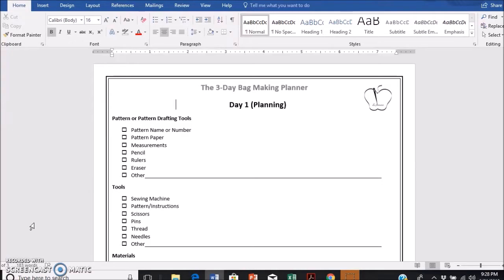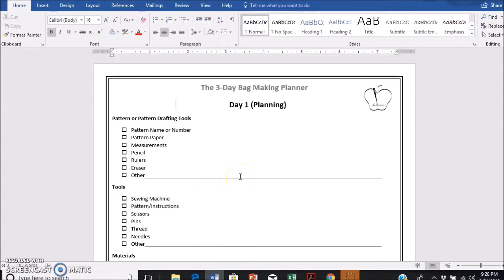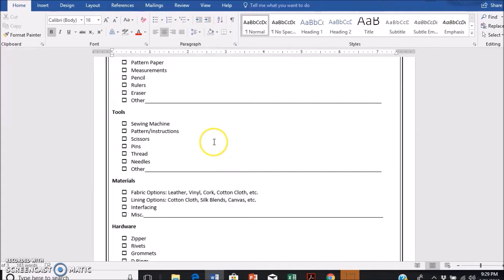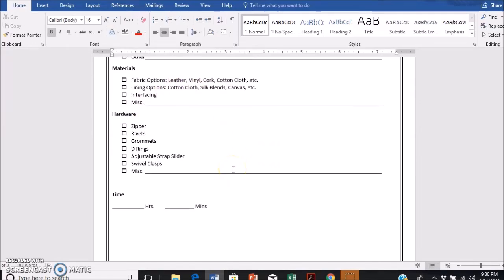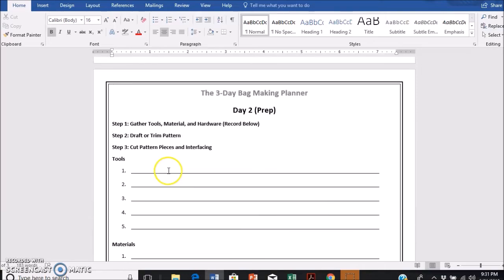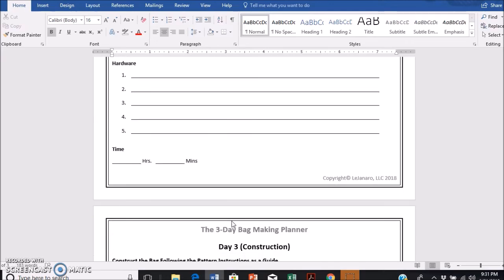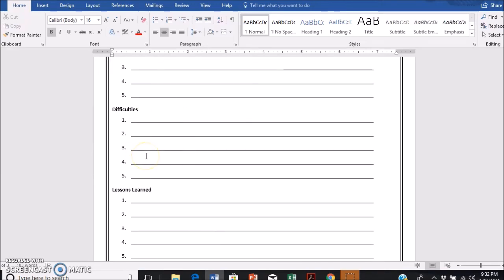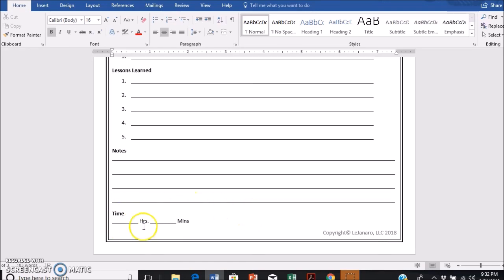Free 3-Day Bag Making Planner